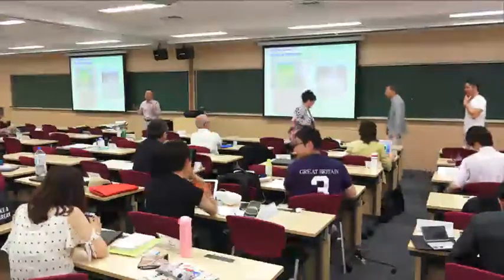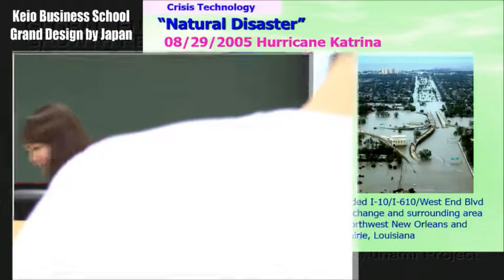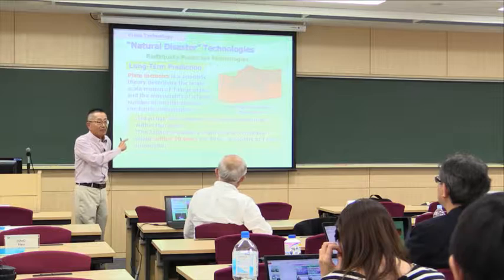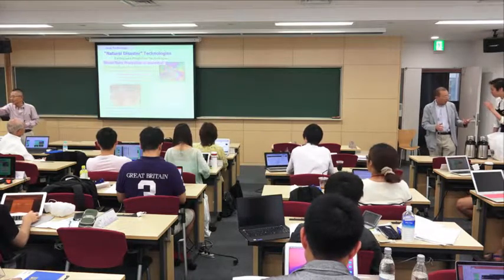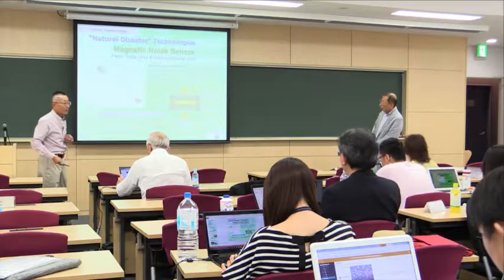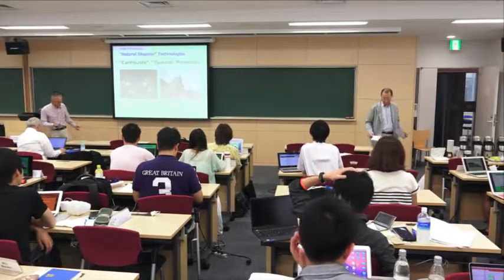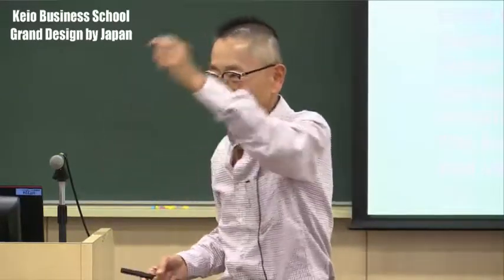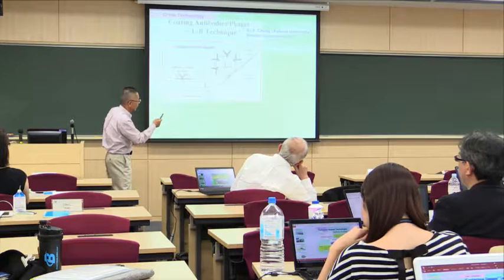2017/07/22 2017年夏期7日間集中講座 第1部 Chapter7 内野研二講師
2017/07/22 2017年夏期7日間集中講座 第1部　Chapter7 内野研二講師 - Captured Live on Ustream